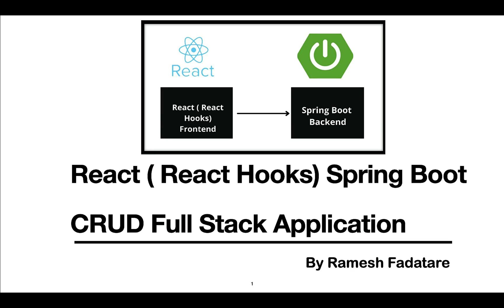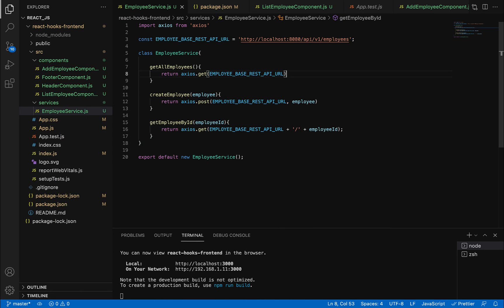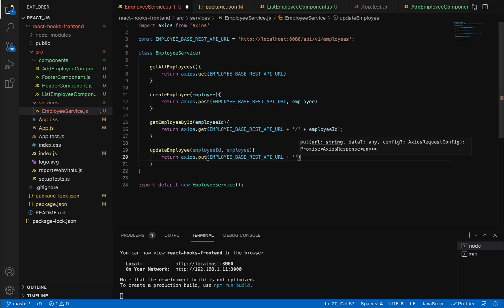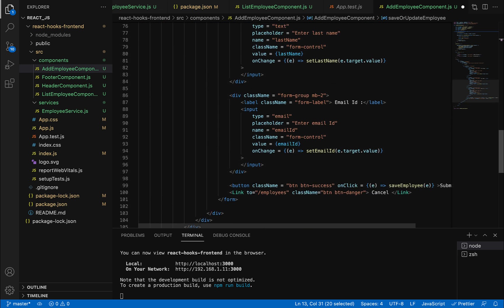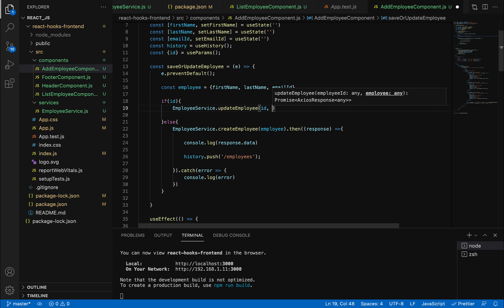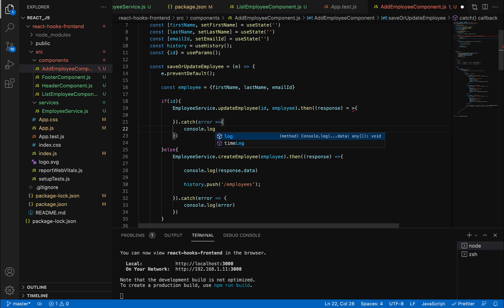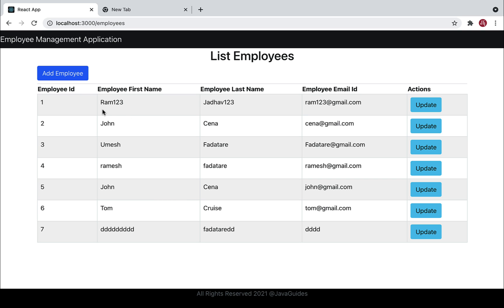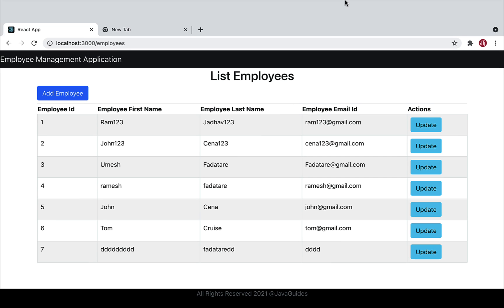React Hooks + Spring Boot CRUD Full Stack App - 18 - Connect React to Update Employee REST API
In this video, we will connect our React application to the UPDATE employee REST API and send updated employee details to update in the MySQL database.